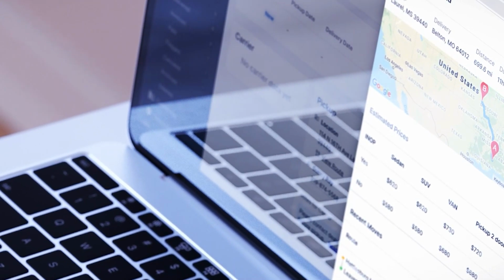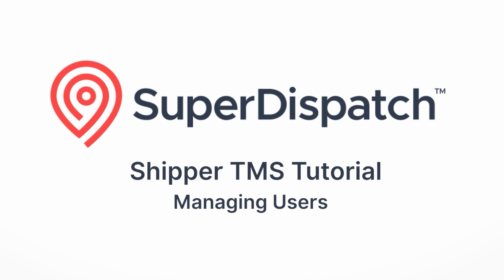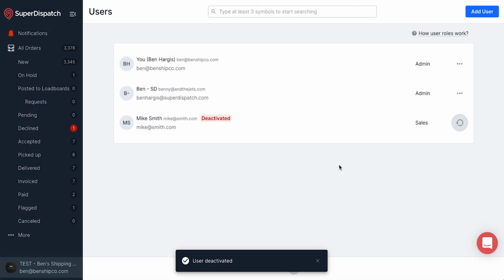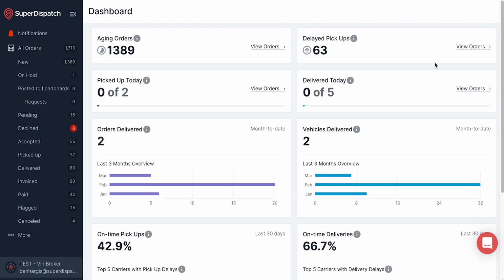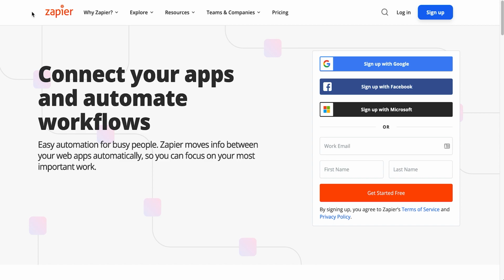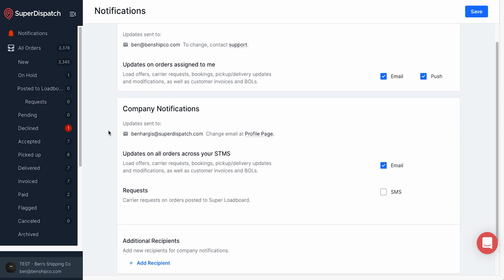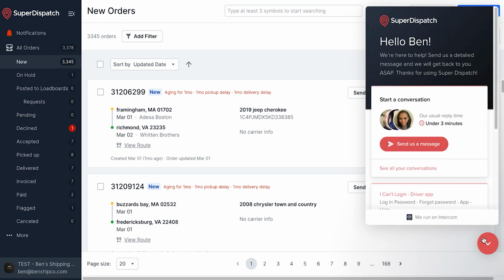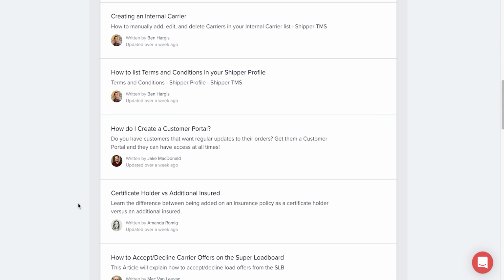Getting Started with Shipper TMS (Part 4)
Dive into the reporting and analytics features of Shipper TMS. This video will help you generate custom reports and analyze data to optimize your shipping operations. Watch now to make data-driven decisions and improve your workflow!